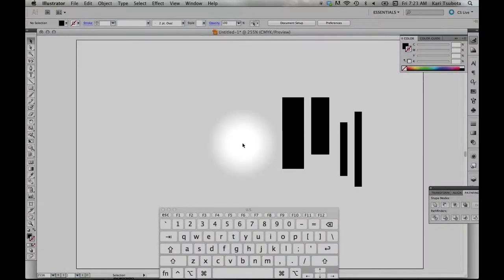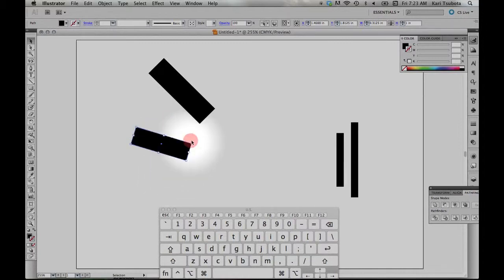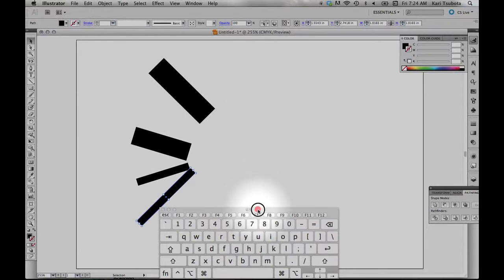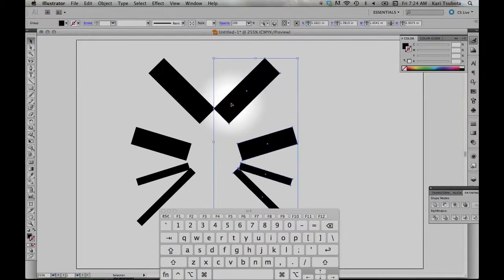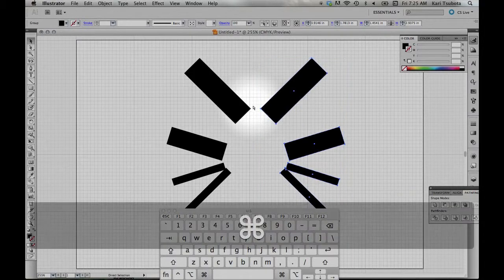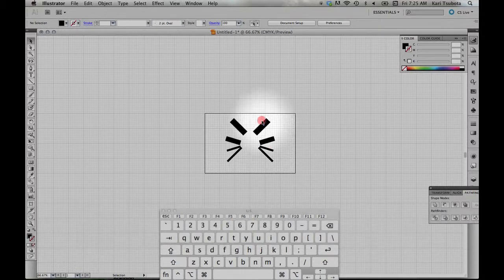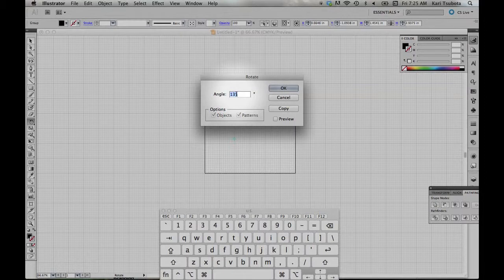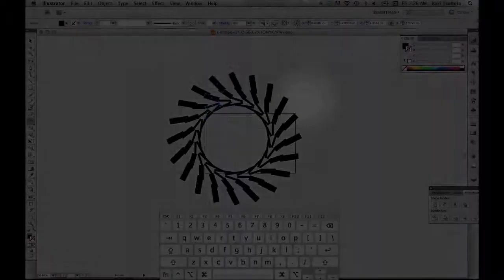How to make a radially symmetric object with Illustrator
Tutorial for my graphic design class at Las Positas College.